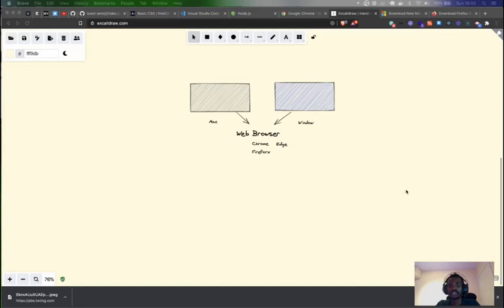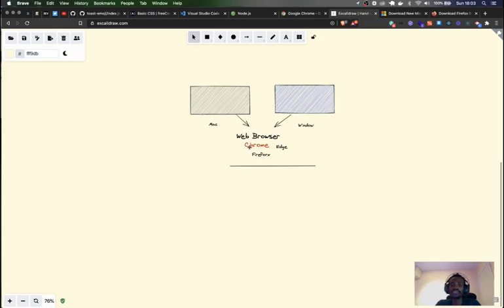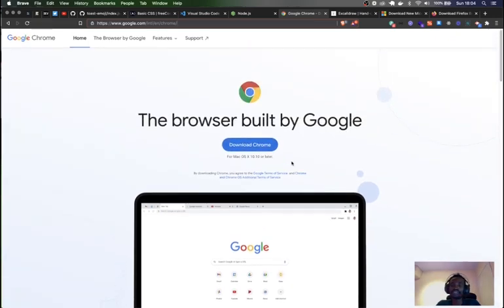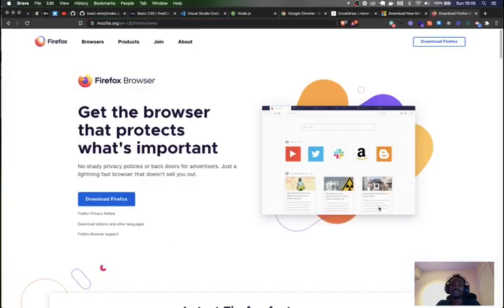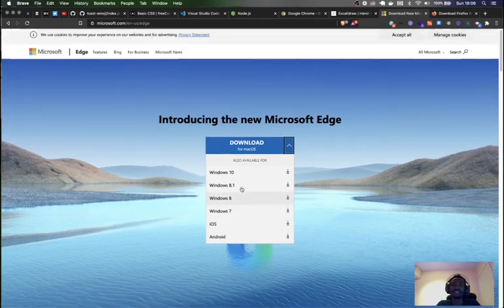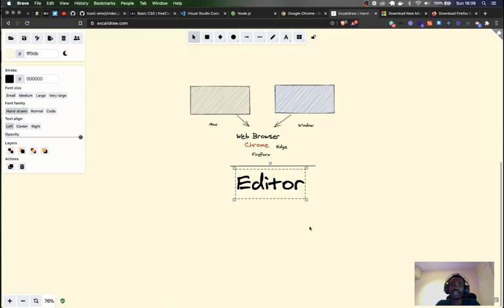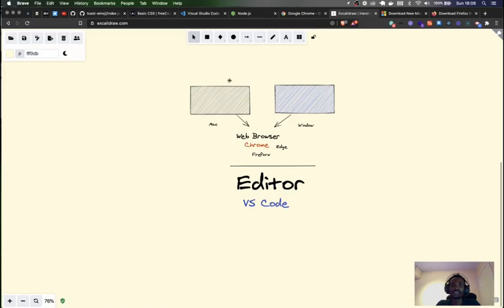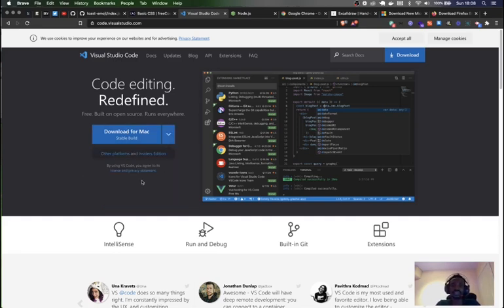Workshop: Setting up your Computer for Web Development - Part two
All the tools you need to get started with web development on your Window or Mac computer.

Links:
Chrome